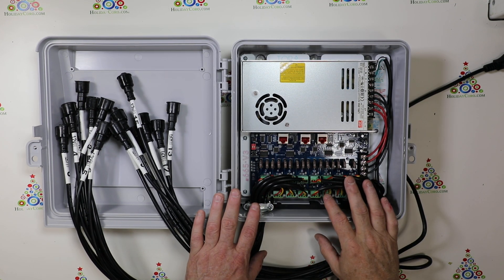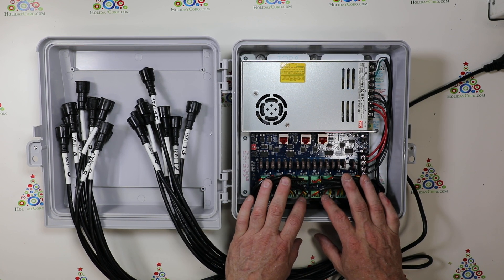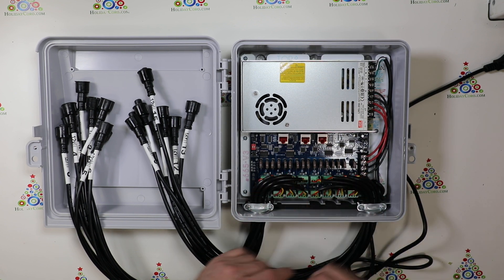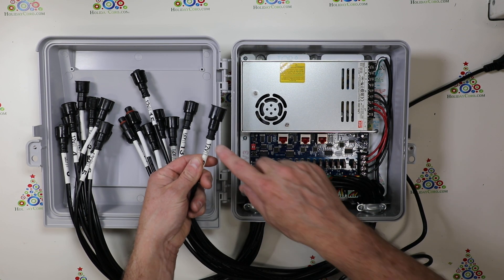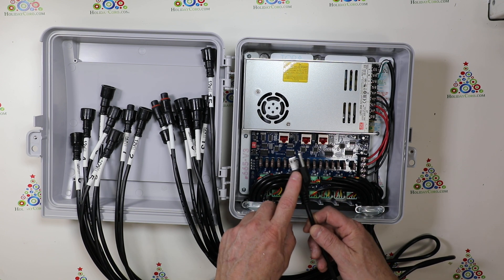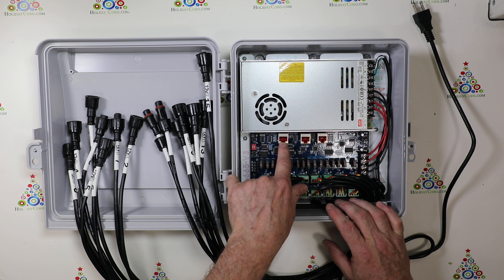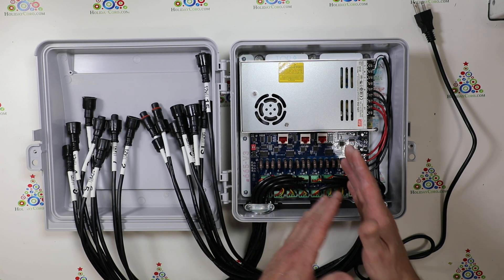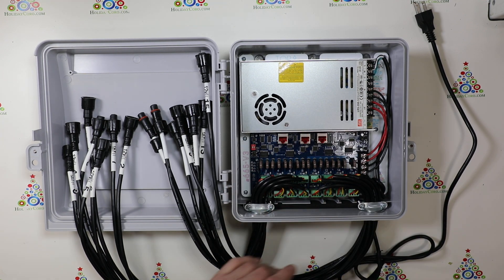Flex Expansion Board System SMART Long Range Receiver / 350 Watts of Power / 16 Outputs / Assembled